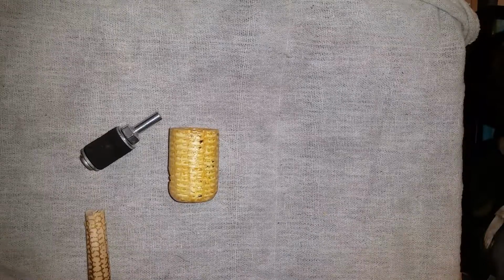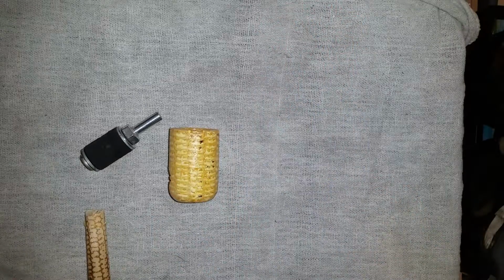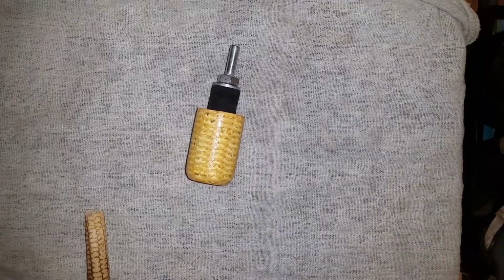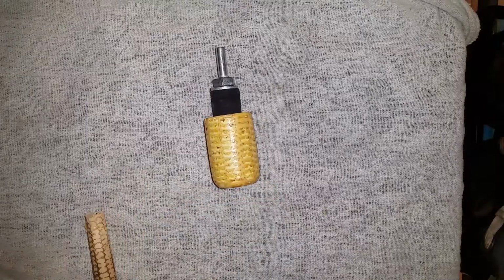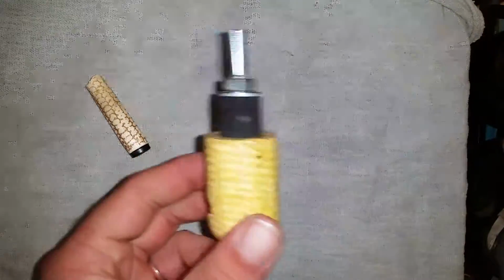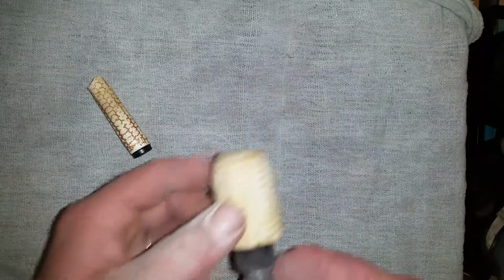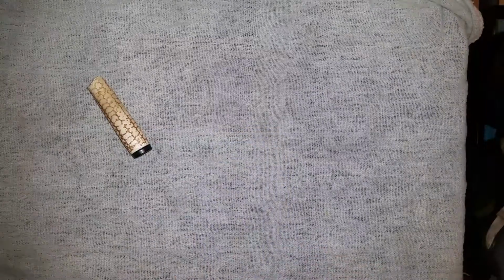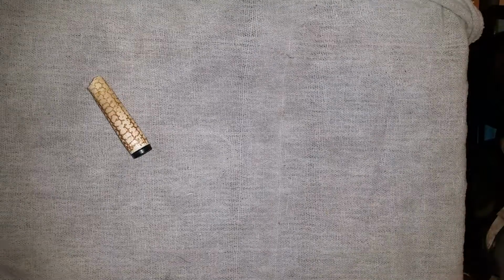Cob modding basics #2 How to sand and shape the bowl.